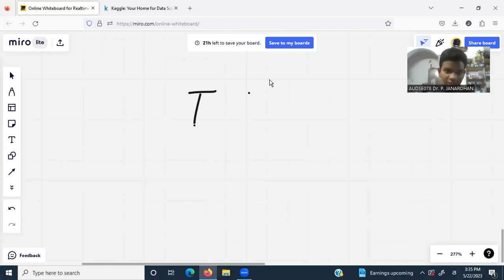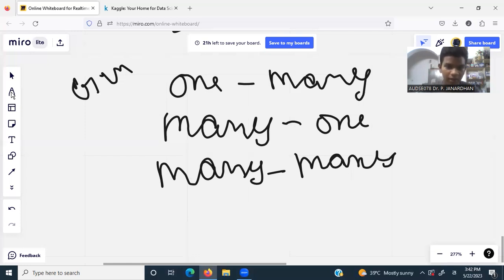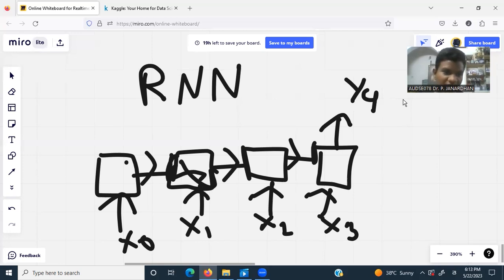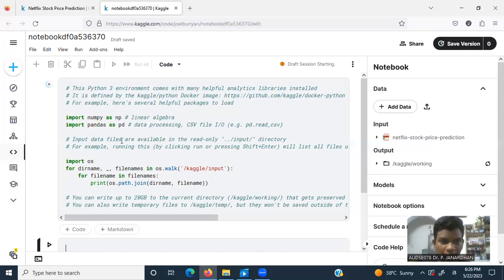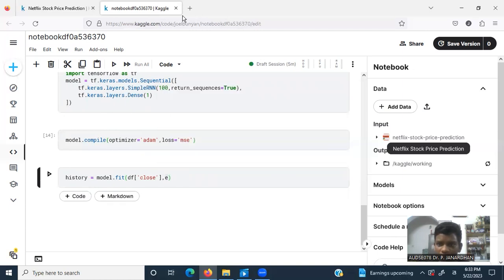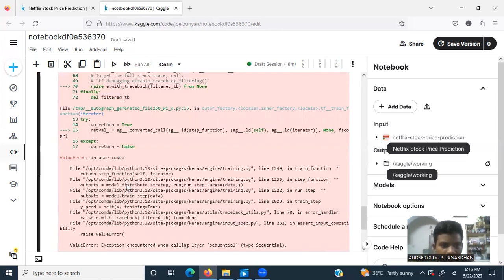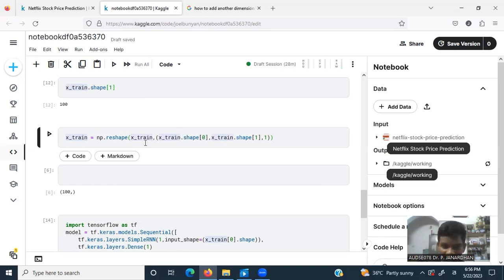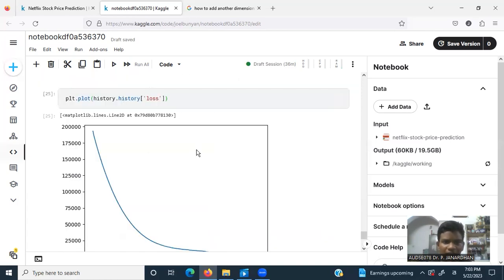Recurrent Neural Networks | Time Series | Joel Bunyan P.